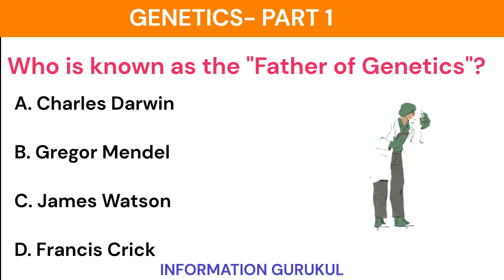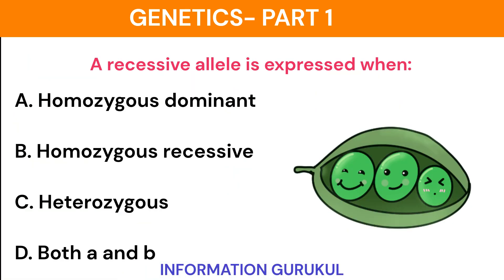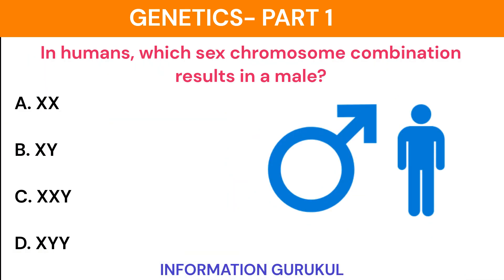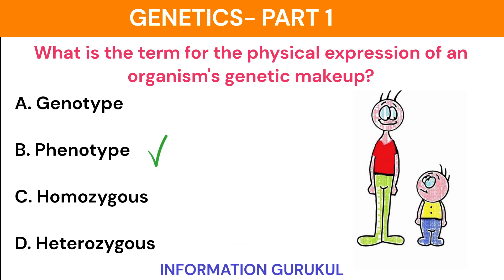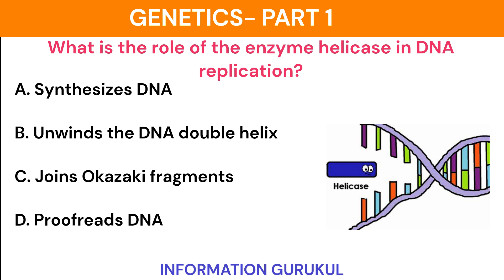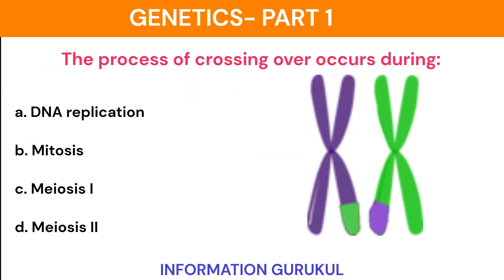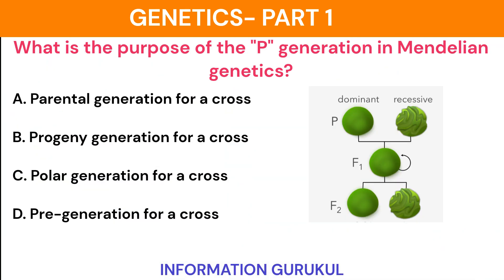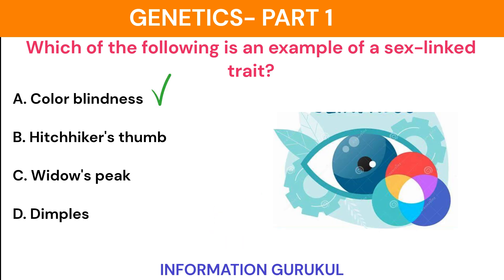GENETICS | BIOLOGY | TOP 25 IMPORTANT QUESTIONS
basic knowledge,
knowledge,
kid general knowledge
mr gk,
mr.gk,
myths debunked,
medical myths,
medical myths debunked,
macham,breathing tamil,
health myths,
interesting fact,
gk question,
gk questions,
gk,
gk in hindi,
general knowledge,
general knowledge questions and answers,
competitive exams,
gk for competitive exams,
current affairs,
lucent gk